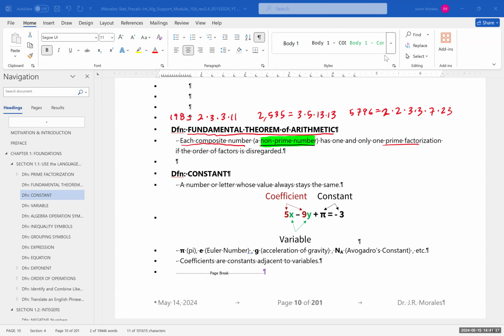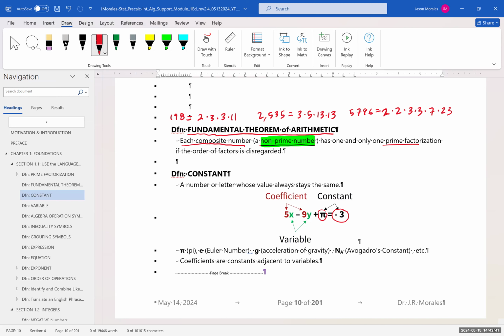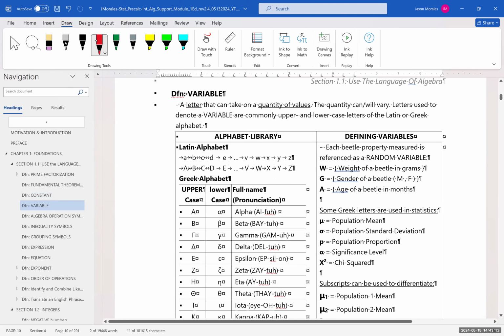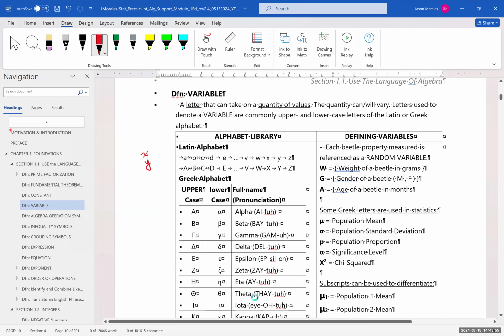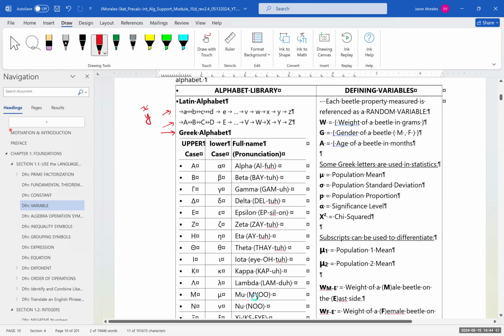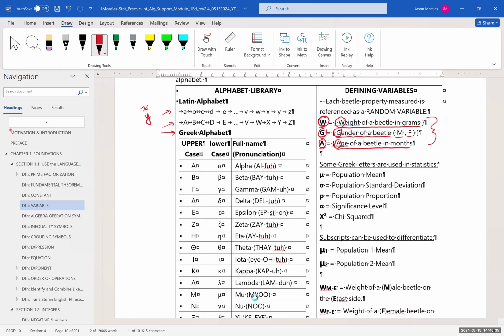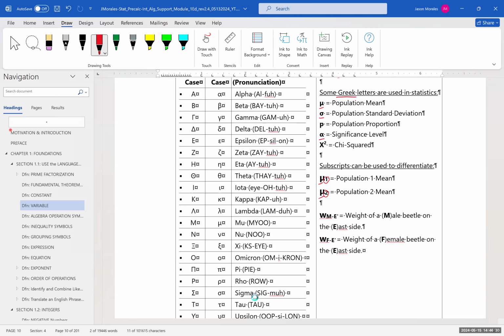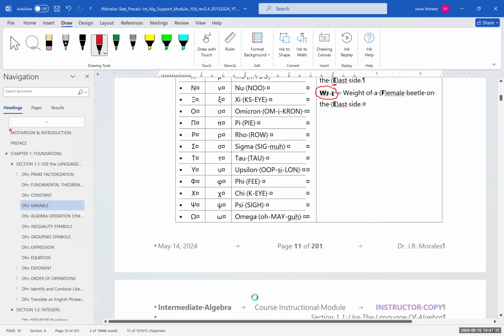IA 1.1 Dfn Constant Variable